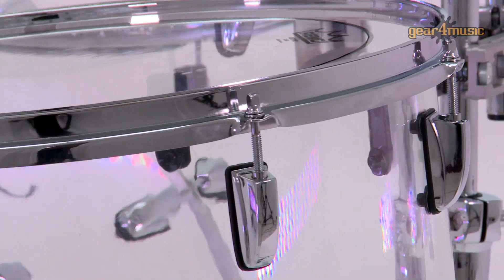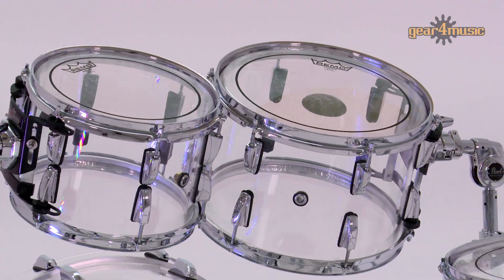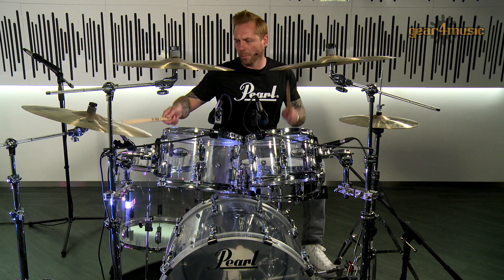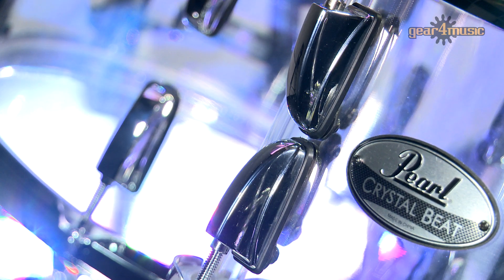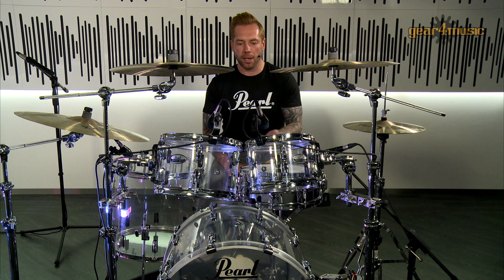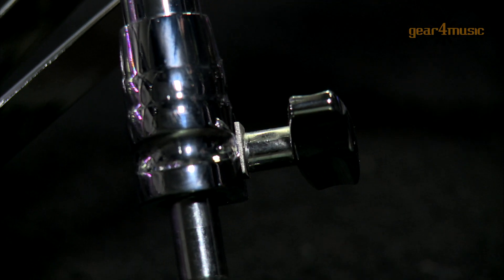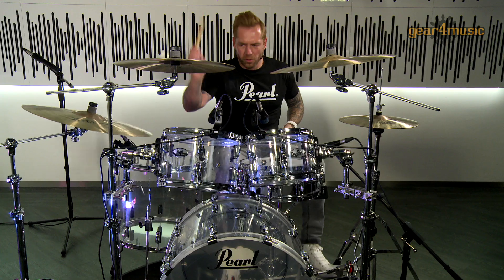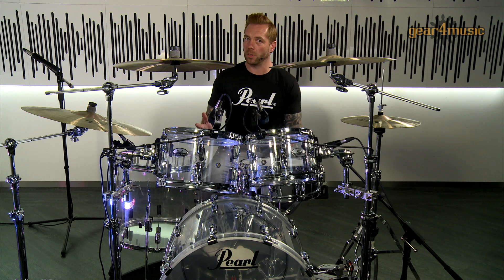Pearl Crystal Beat Drum Kit with Phil Brewis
Phil Brewis joins us at Gear4music to try out the Pearl Crystal Beat Drums.

The Pearl Crystal Beat 22" American Fusion shell pack is the ideal choice for any drummer wanting to upgrade their shells. Pearl has created a kit that combines stunning visual appeal with powerful sonic attack. Featured here in an Ultra Clear finish, the Pearl Crystal Beat fusion shells were molded not rolled which provides seamless construction.